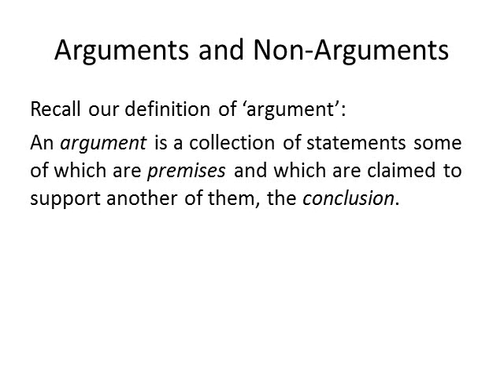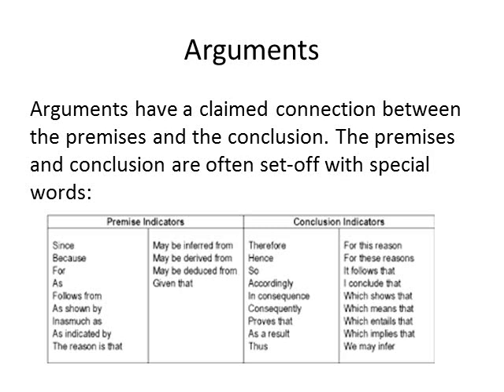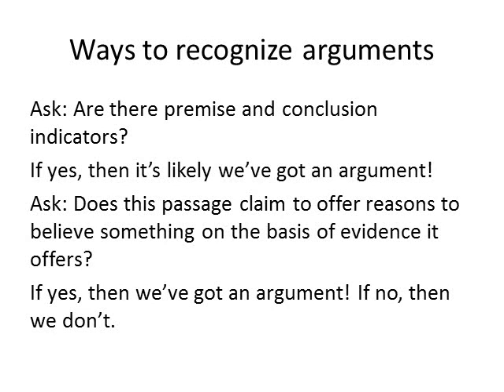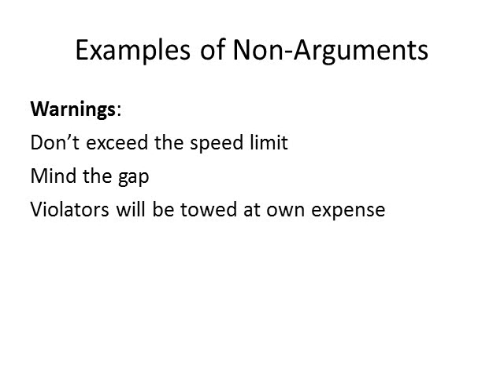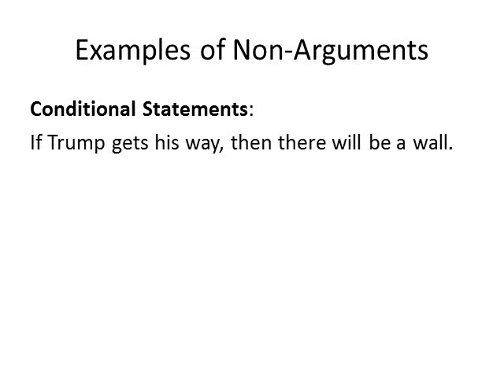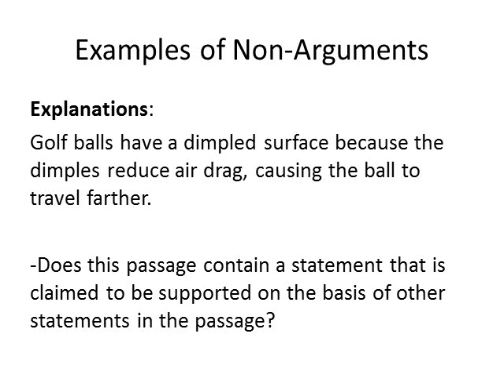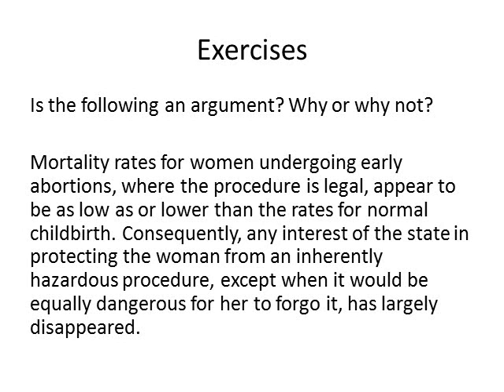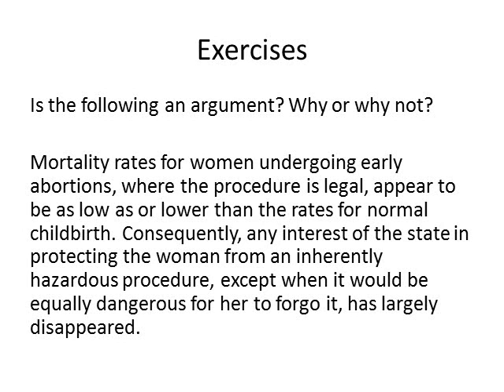Recognizing Arguments and Non-Arguments--Week # 2, Lecture # 1